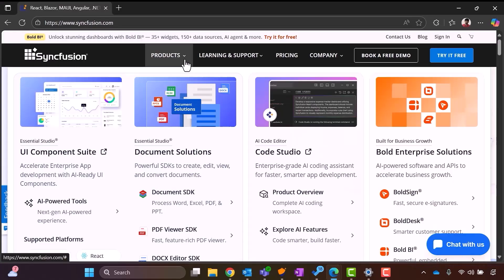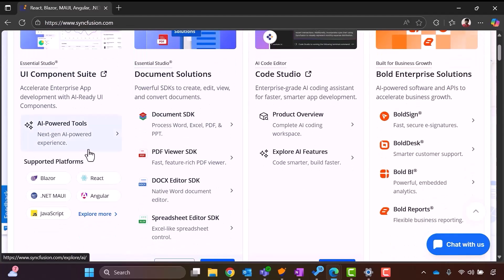Introducing the New Editions of Syncfusion Essential Studio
Discover how Syncfusion is transforming developer workflows with a major update to Essential Studio! In this exclusive interview, Shriram Sankaran, Senior Product Manager at Syncfusion, unveil the new focused editions—designed to give developers more flexibility, scalability, and cost-efficiency.

Whether you're building rich UIs, processing documents, or embedding document editors into your apps, there's now a tailored edition just for you. Learn how the UI Edition, Document SDK, PDF Viewer SDK, DOCX Editor SDK, and Spreadsheet Editor SDK empower teams to choose exactly what they need—without the overhead.

✅ Modular licensing
✅ Seamless upgrades
✅ Enterprise continuity
✅ High-quality support across all editions

Perfect for startups, lean teams, and enterprise developers alike — this video breaks down everything you need to know about Syncfusion’s smarter, more focused approach to development tools.